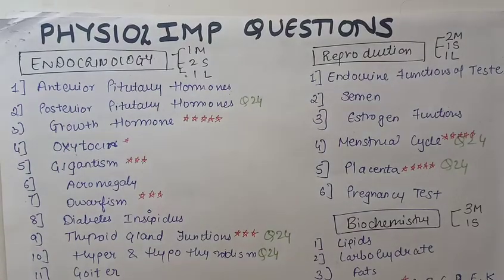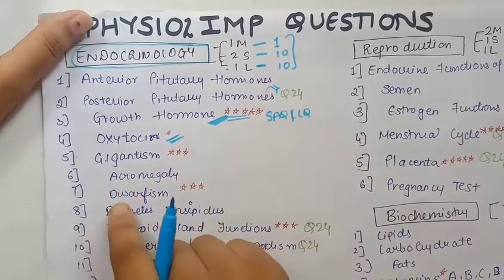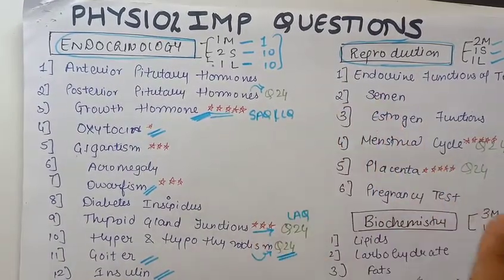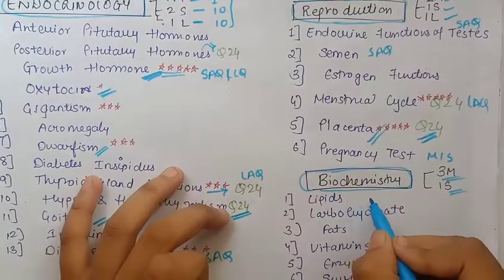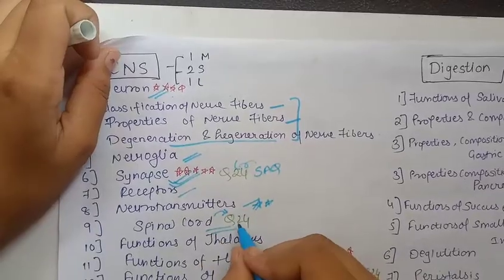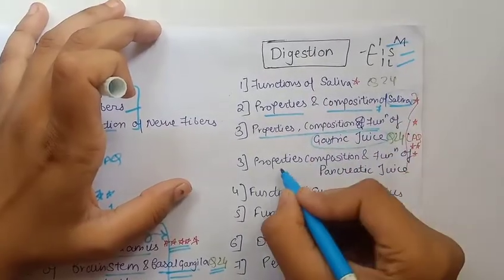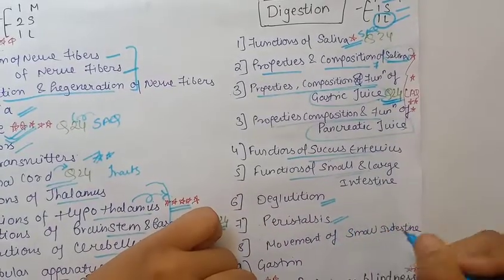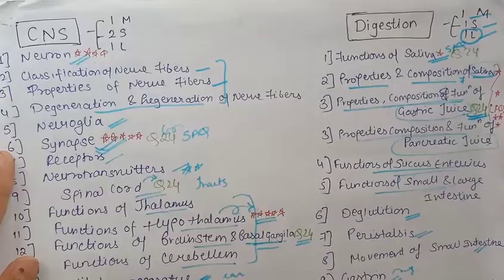PHYSIOLOGY IMP QUESTIONS